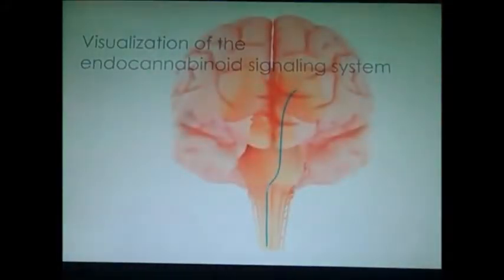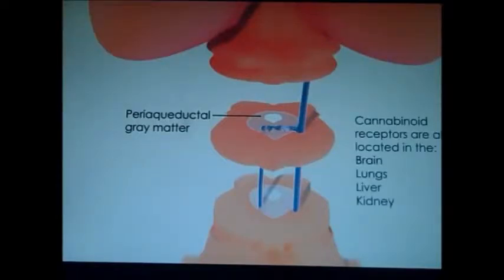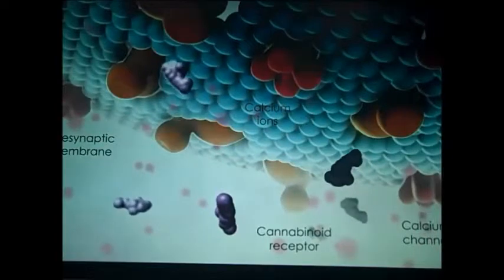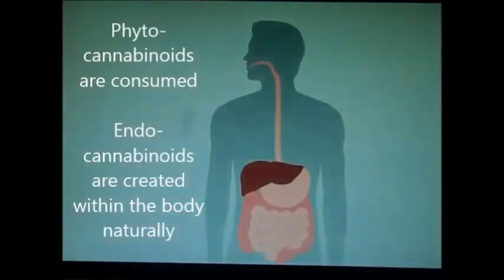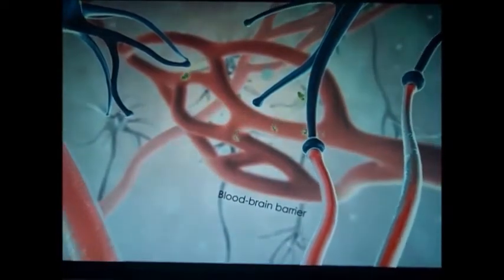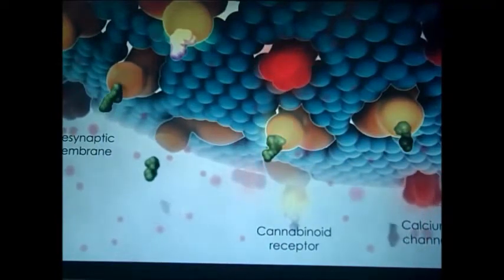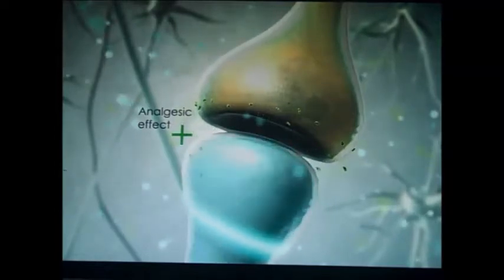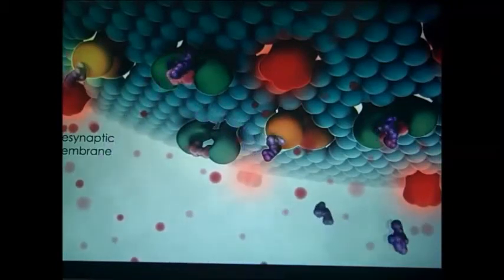Inhaling CBD versus Eating CBD - WHAT HAPPENS?? - azWHOLEistic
A visual of inhaling versus eating your CBD medication. See how your body processes cannabidiol when inhaled.

AZ WHOLEistic sells premium CBD and organic e-liquids and helps people remove themselves from nicotine and other unhealthy stimulants. If you need relief from pain, anxiety, PTSD, Crohns disease, fibromyalgia and migraines you can benefit by supplementing with CBD products.

AZ WHOLEistic is located at 13636 N Tatum Blvd Suite 21 Phoenix, AZ 85032 at the South West corner of Tatum and Thunderbird. Hours are Monday thru Friday 10am to 7pm and Saturday 10 to 2pm. Our website is and our email is azwholeistic at gmail